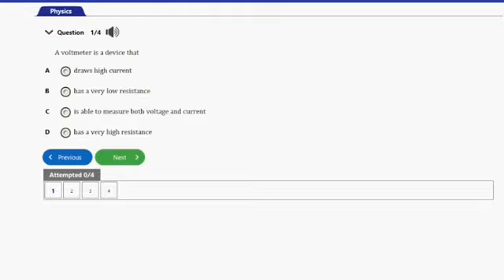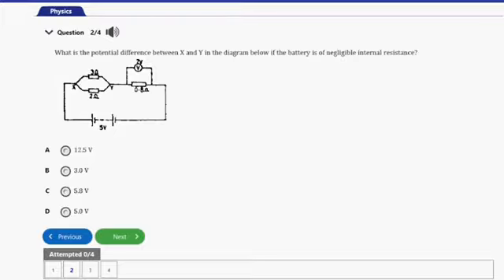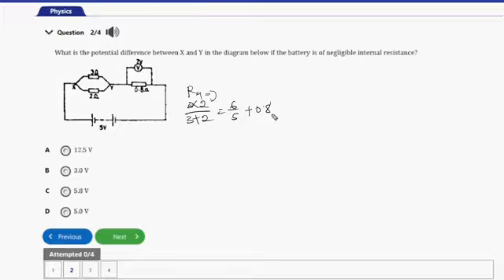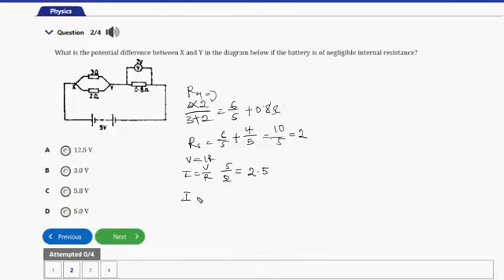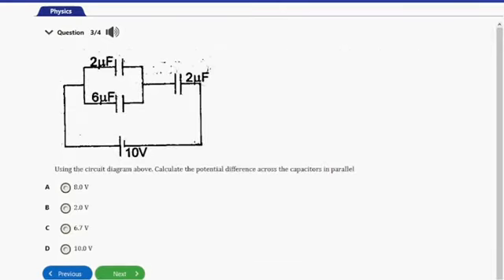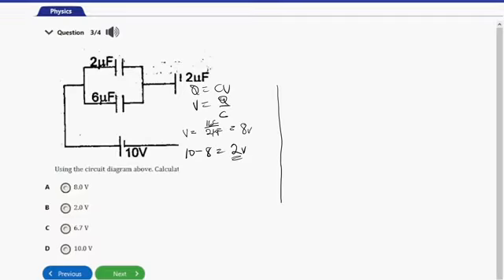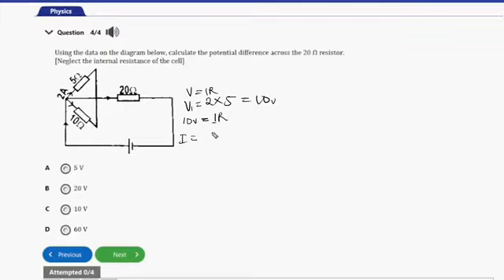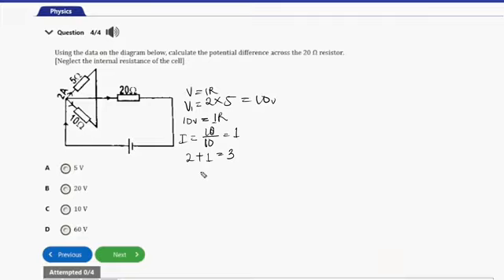NEET Physics 2026 Likely MCQ/PYQ On Potential Difference (One Shot In English)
Physics Online Tutorial Likely Questions And Answers On Potential Difference

Potential difference is one of the basic problems in NEET physics.

In this NEET physics online class video, I answered these NEET physics questions on potential difference

This video is a definite guide to smashing questions on potential difference in NEET physics